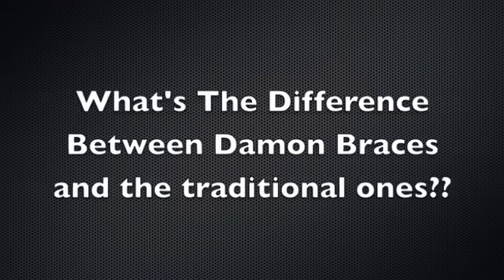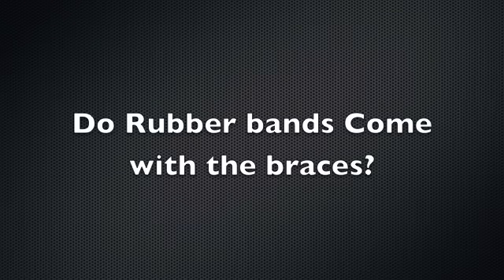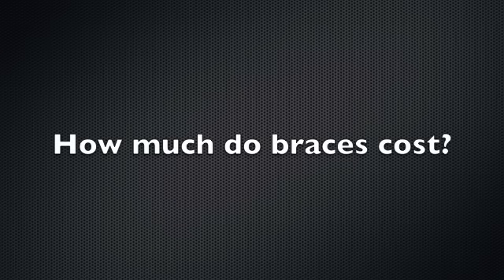Braces FAQ.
Hey Guys so its been a while since i made a video. here's a video on questions i get asked a lot. remember i don't know EVERYTHING about braces so feel free to let me know if some info isn't correct.

Rubber band video..